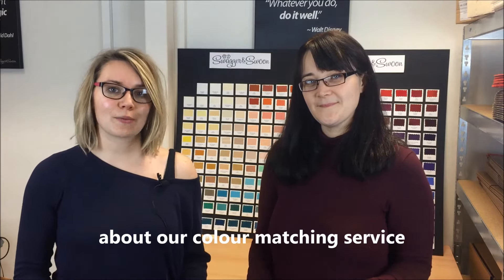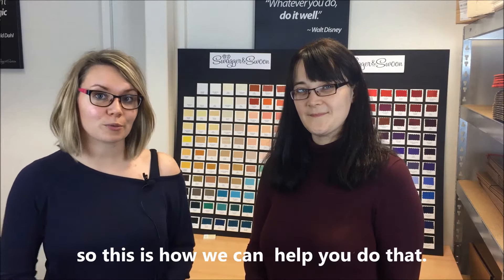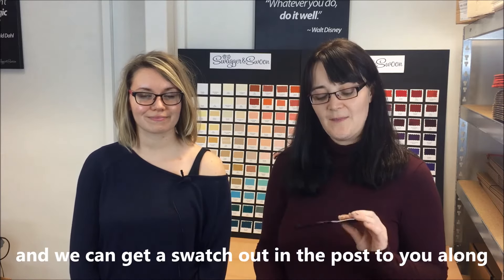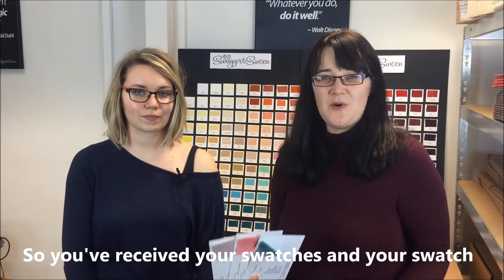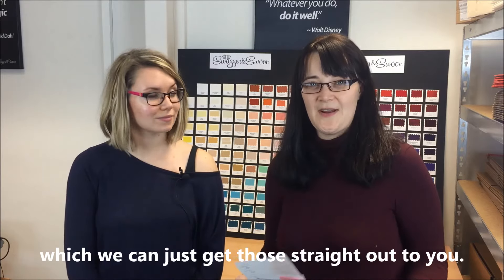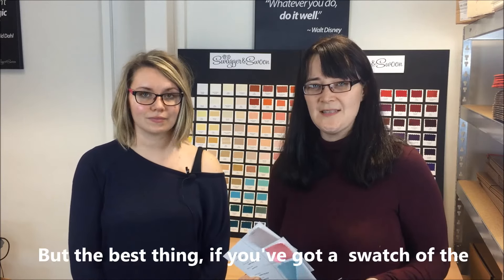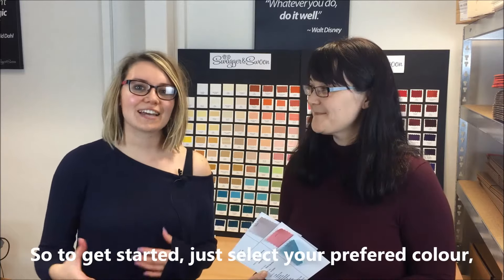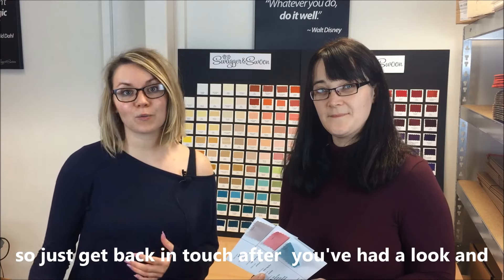Colour Matching your Wedding Ties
How to match the grooms ties or cravats to the bridesmaids dresses. A quick intro to the colour matching service from Swagger & Swoon.